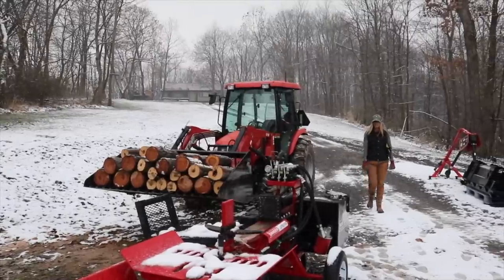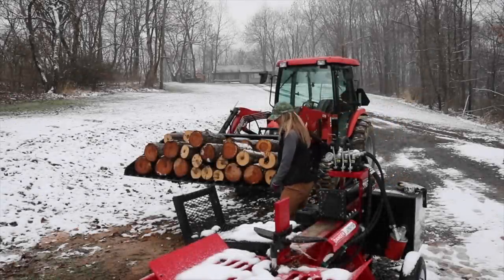#680 The Winner is! Splitting Wood Wicked Quick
This evening Melissa and I split a full firewood bucket of cherry and maple on the Wolfe Ridge Compact Commercial Splitter. We had asked in the last video for you guys to submit your guess on time in the comments. Now we found out who one!

Attachments:
Brush Hogs
Tiller
Box Blade
Land Plane
Disc